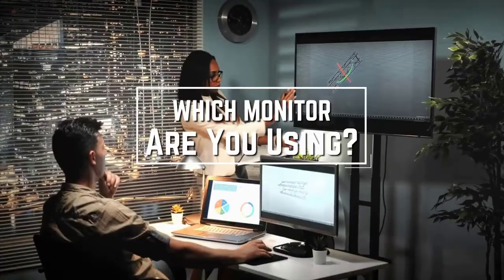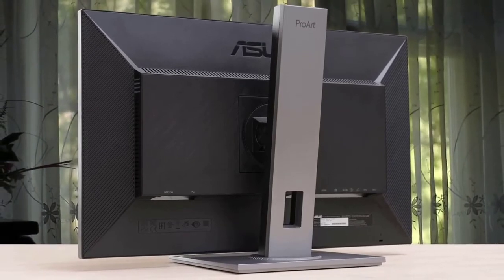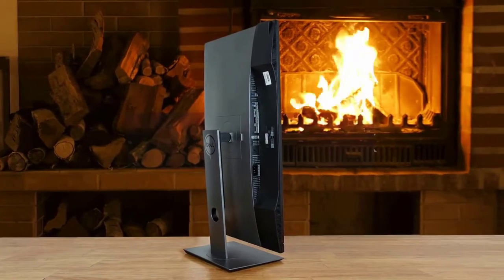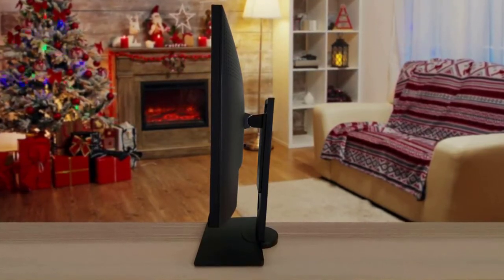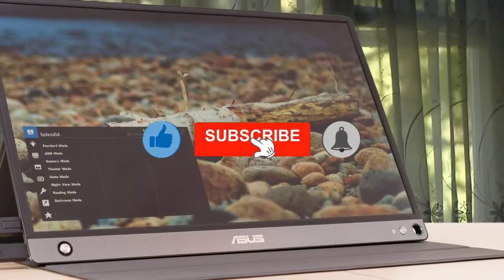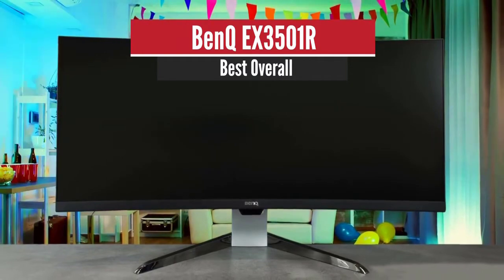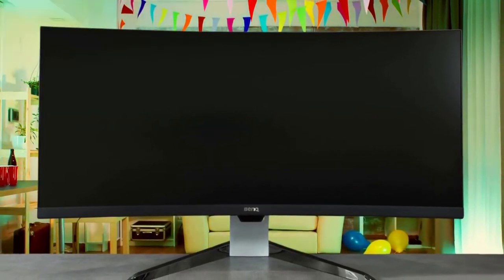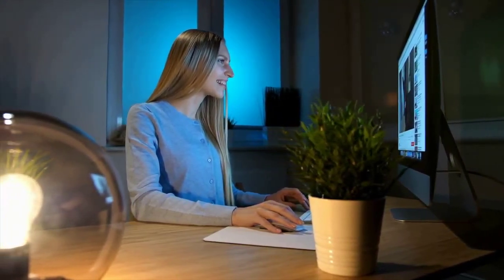✅ 2021 Revew BenQ EX3501R Ultrawide Curved Gaming Monitor | Top 5 Best Monitor For Mac 2021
► Links to the Best Monitor For Mac 2021 we listed in this video:

► 5 - ASUS ProArt PA278CV
► 4 - Dell UltraSharp U2720Q
► 3 - BenQ PD2705Q
► 2 - Asus ZenScreen MB16AHP
► 1 - BenQ EX3501R